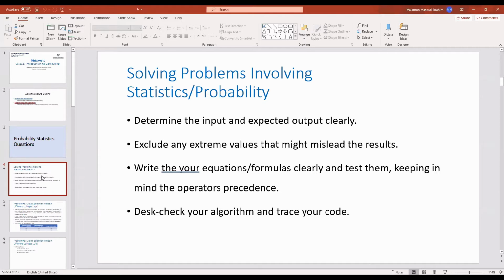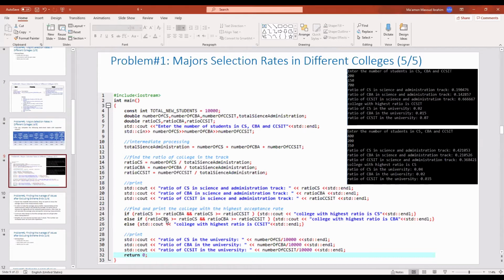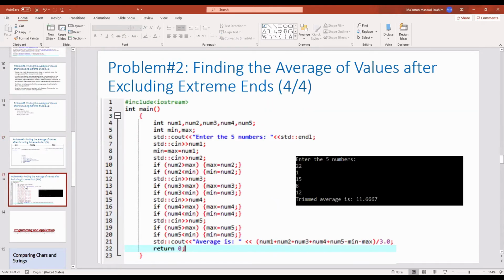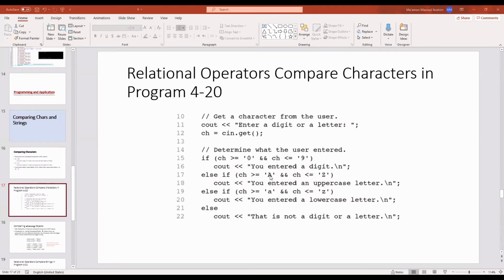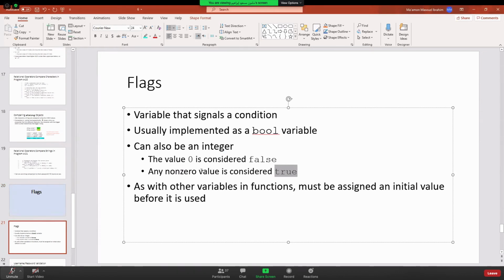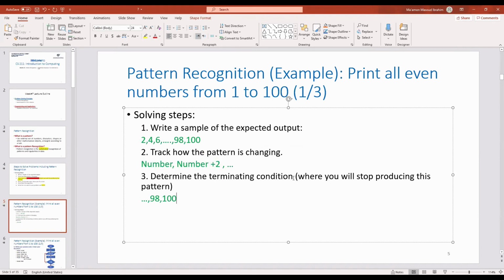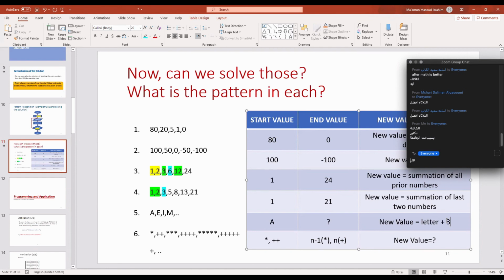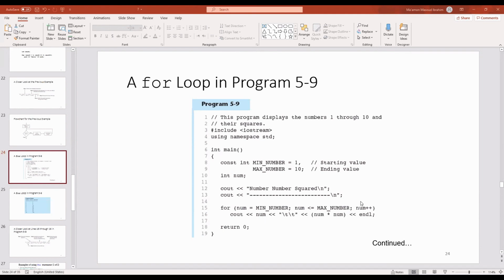Introduction to computing cs Week 6